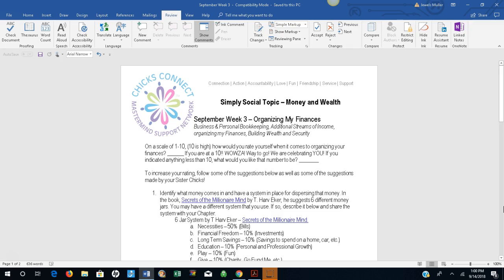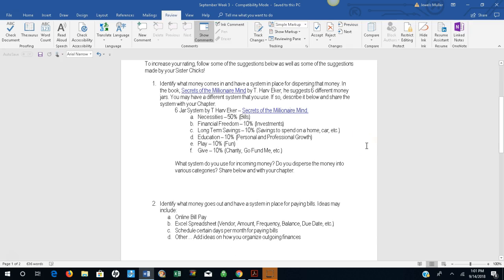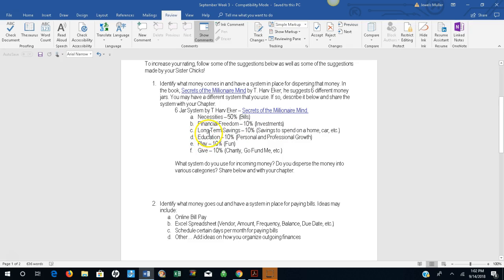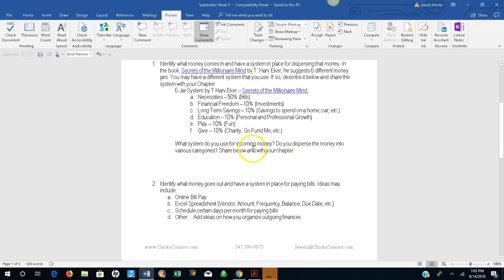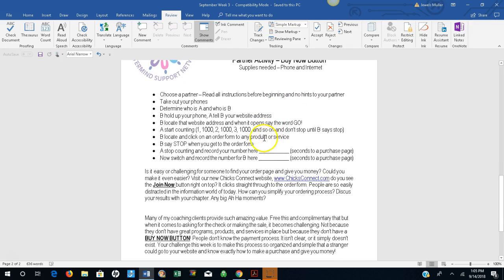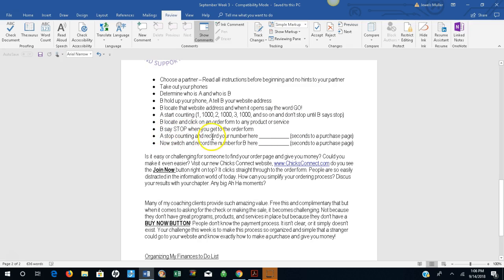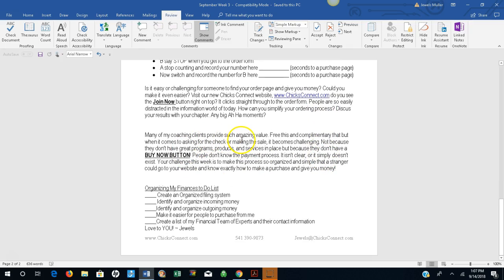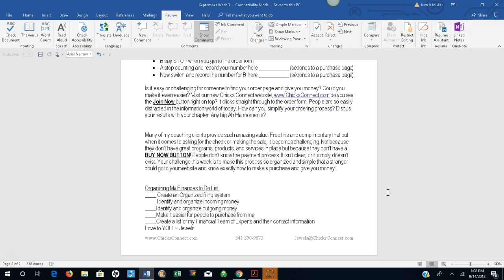September Week 3 - Organizing My Finances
Jewels Muller as she walks us through September Week 3 Chicks Connect Activity Organizing My Finances.